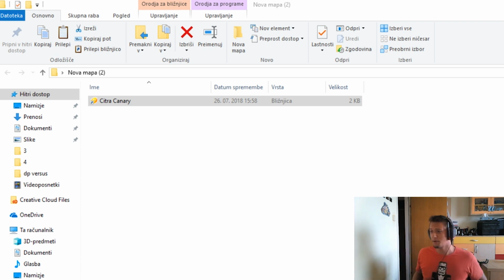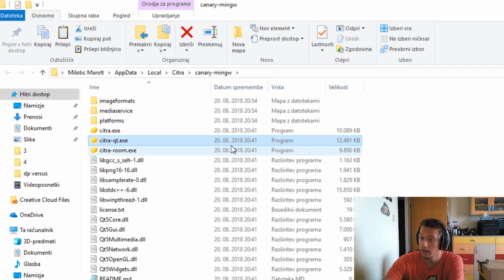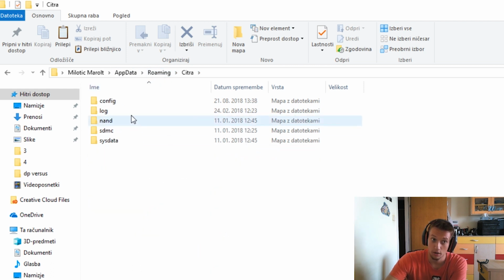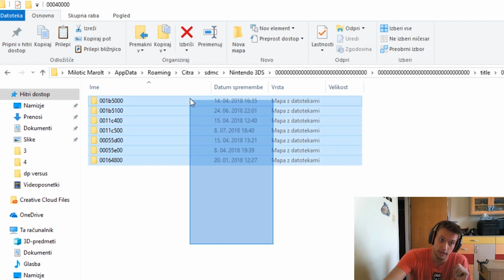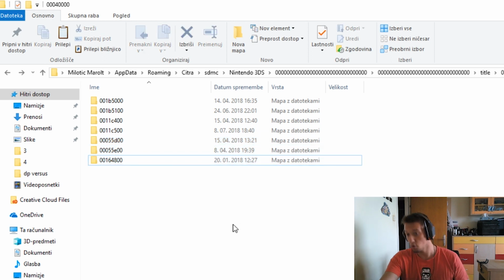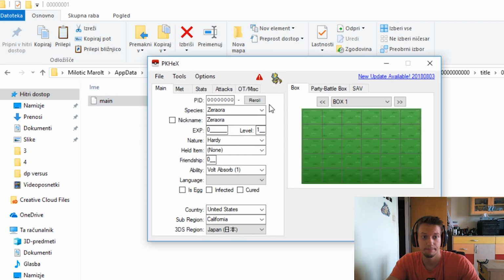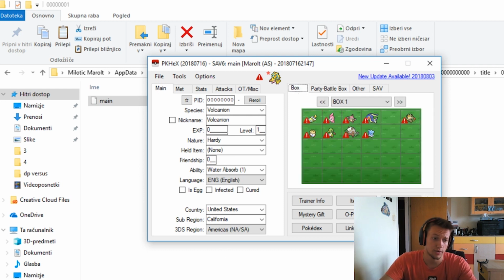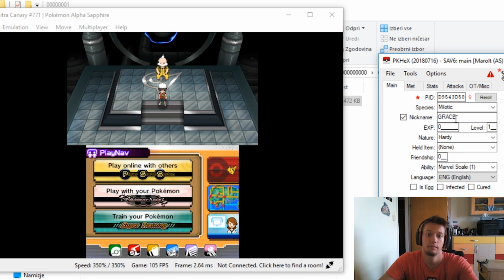WHERE TO FIND AND HOW TO MANIPULATE POKEMON CITRA SAVE FILE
Ayoo we got another tutorial on citra :D

If there is music that is not in-game it is from MDK